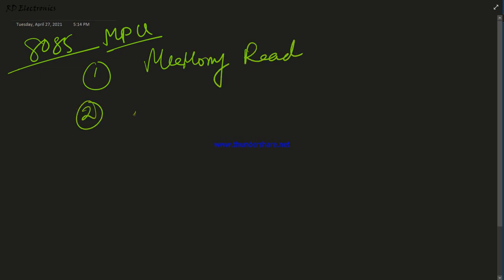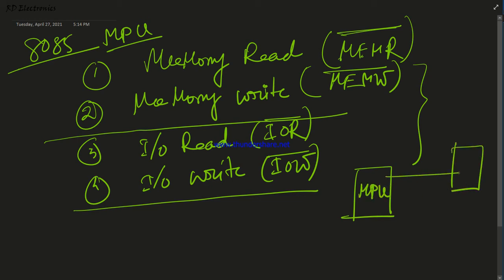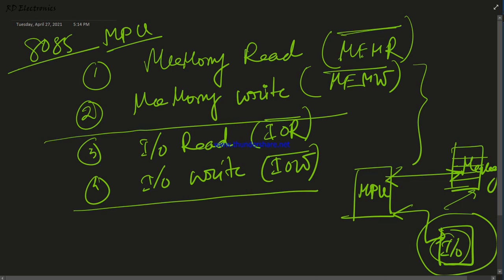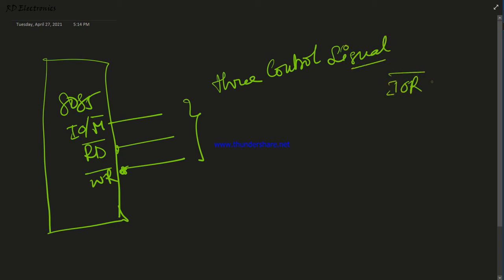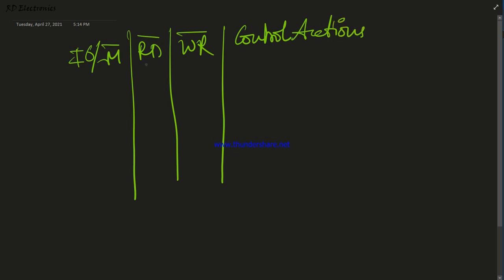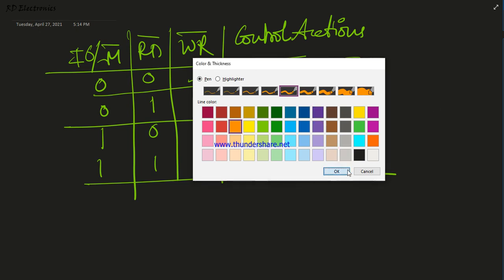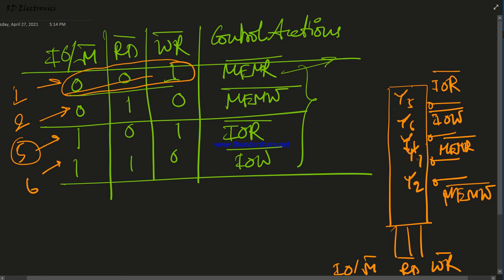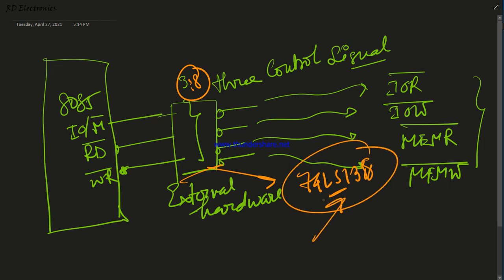Extra Control signal generation in 8085....